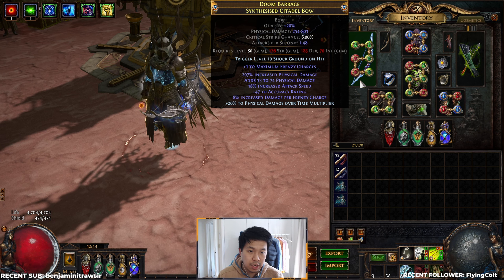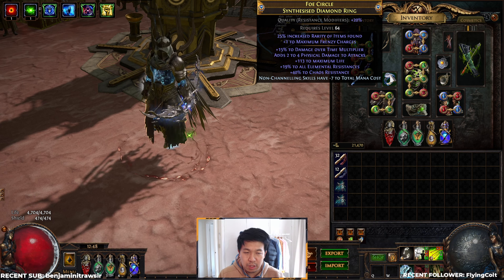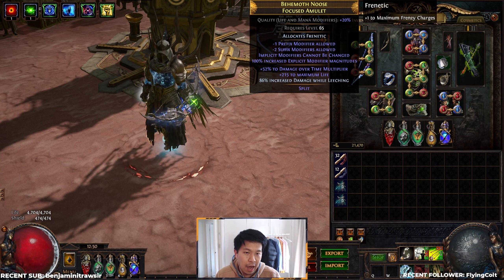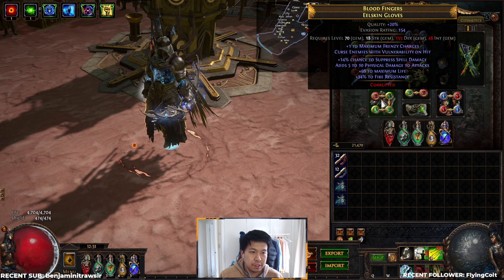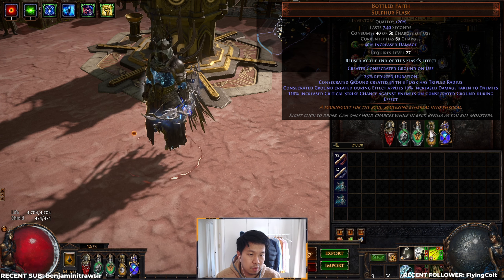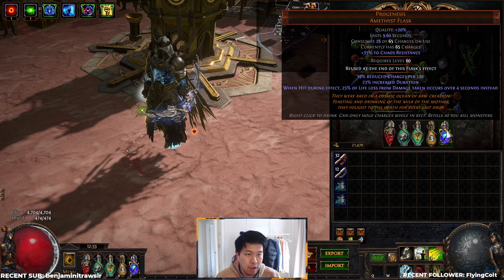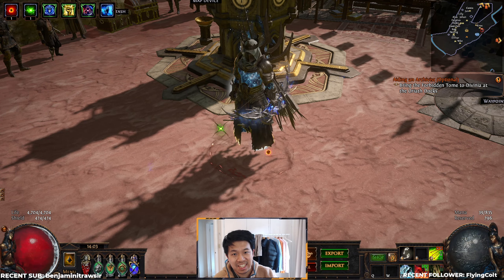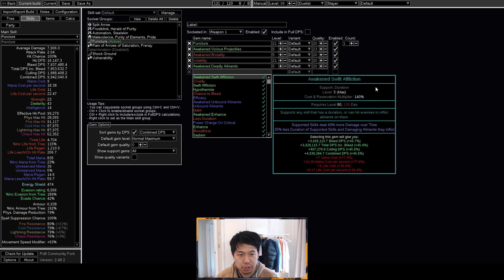[PoE 3.25] Bleed Bow Slayer Guide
⛵ Slay them all, the strongest bleed bow build ever (so far). ⛵

Crafting guides for Quiver: @RPGIGAN

0:00 Showcase
1:30 Intro
2:30 Gear
3:30 Rune Enchant Shock Ground Tech
3:50 Gear (continued)
7:25 Mist Reflected Amulets
8:40 Max Frenzy & Vulnerability Gloves
9:24 Wyrmsign Rampage Tech
10:15 Flasks
11:14 Passive Tree
11:21 Supreme Ostentation and Tattoos
13:00 New Impossible Escape and Timeless Combo
13:50 Ascendancy
14:30 Major Playstyle Change - Snipe Removed
15:20 Gem Links
16:05 Bossing Setup
16:55 T17 Modlist to Avoid
17:55 PoB Configs
22:00 Final thoughts on Build
22:30 Thoughts on Perfect Agony Builds
23:30 Conclusion